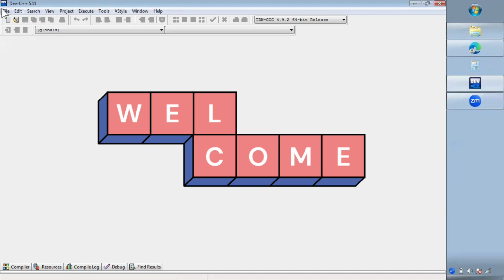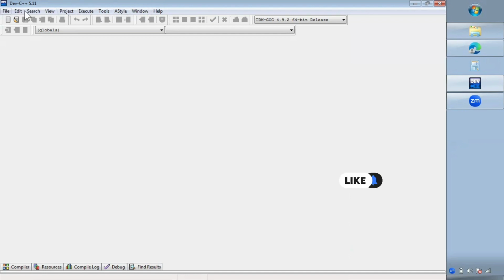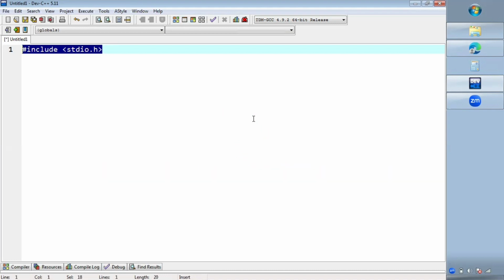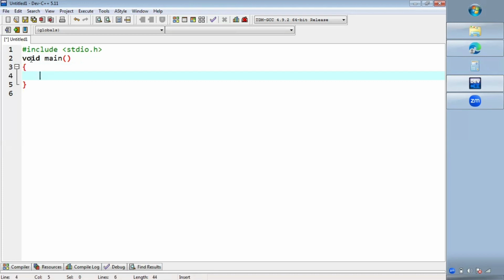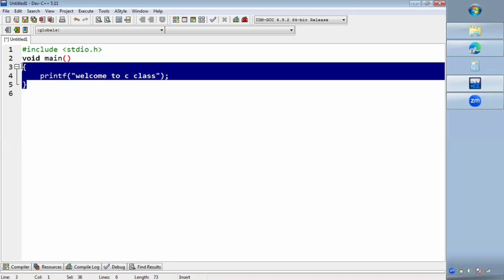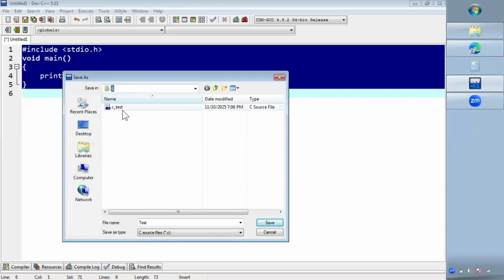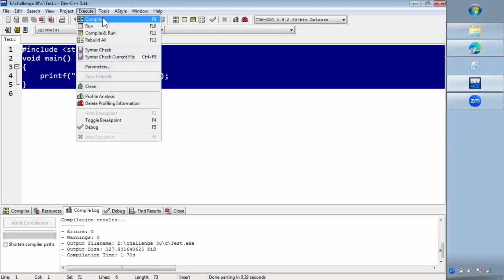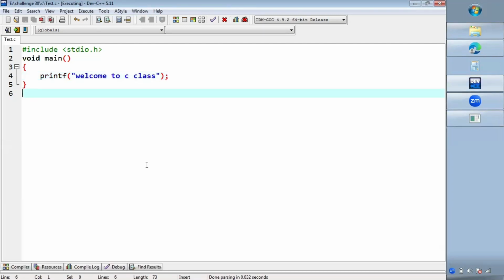Basic C program execution in Dev-C++ IDE